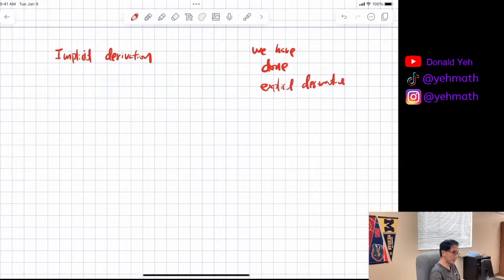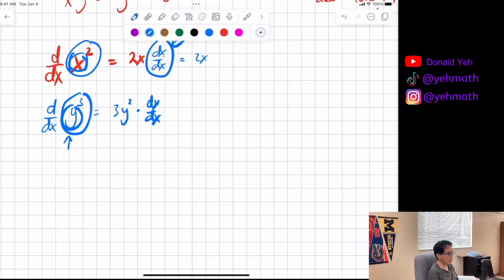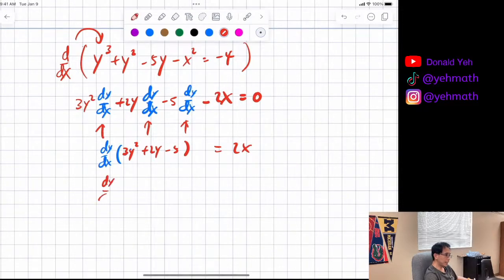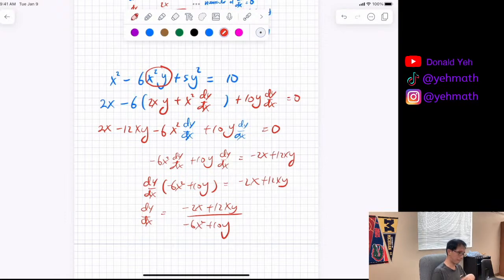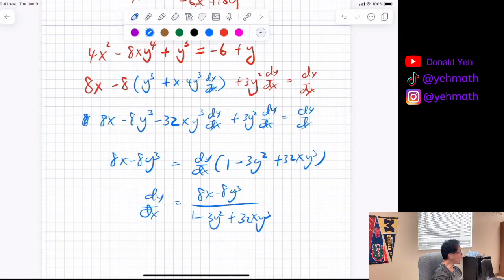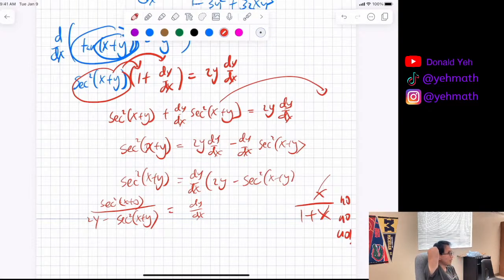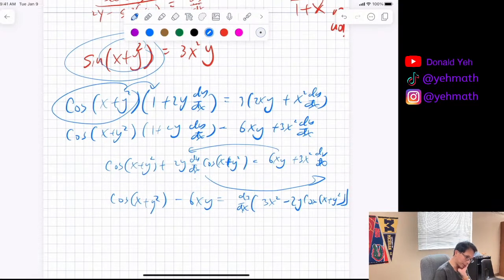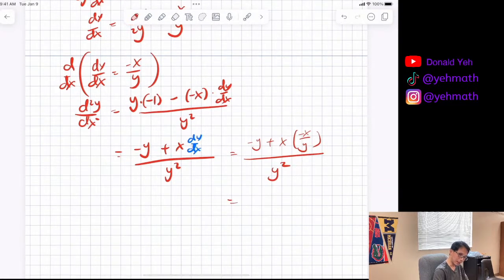Ap Calculus AB Implicit derivative